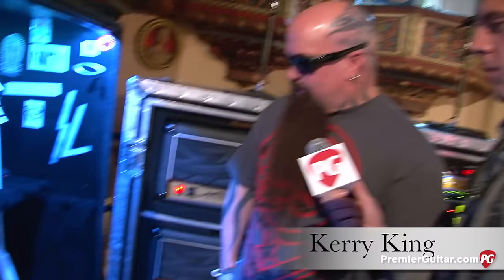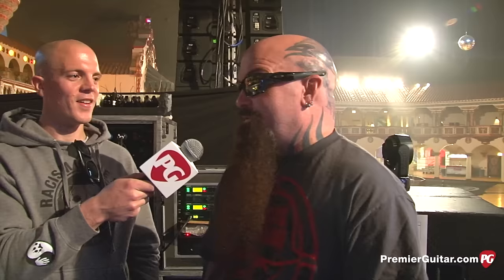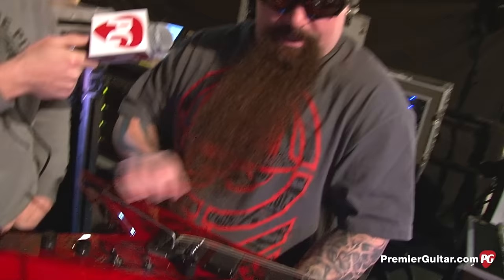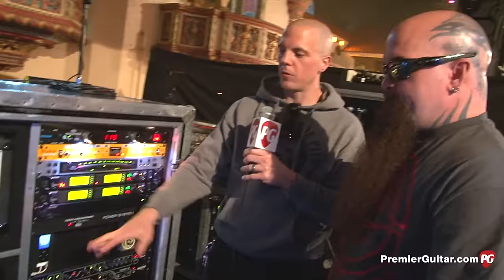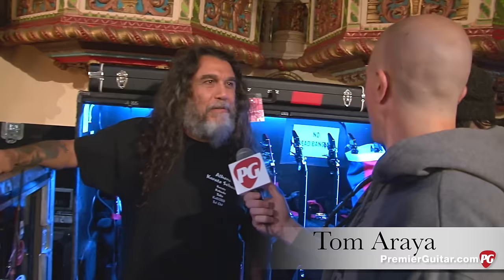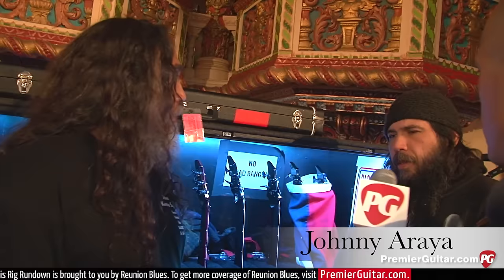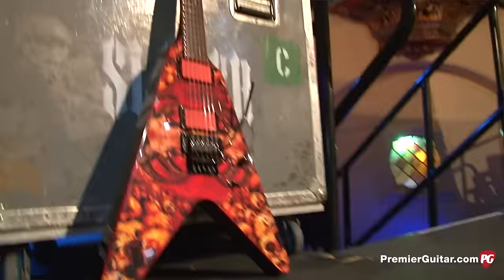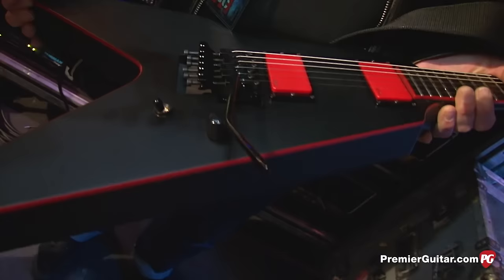Slayer Rig Rundown with Kerry King, Tom Araya, and Gary Holt — Ultimate Guitar & Bass Gear Tour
Premier Guitar's Chris Kies is on location in Chicago, IL, at the Aragon Ballroom, where he catches up with Slayer's Kerry King and Tom Araya along with temporary guitarist Gary Holt who talk each talk about their own signature guitars and explain why Slayer only uses Marshall heads. Plus, King explains his unique cabinet configuration.